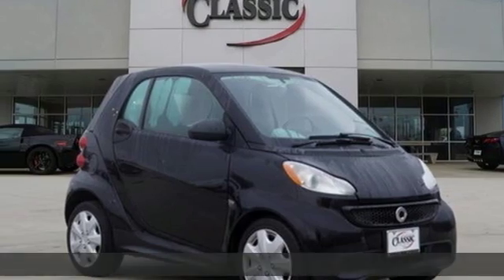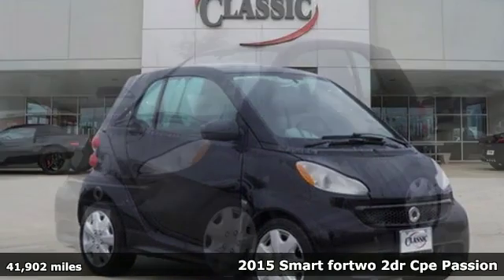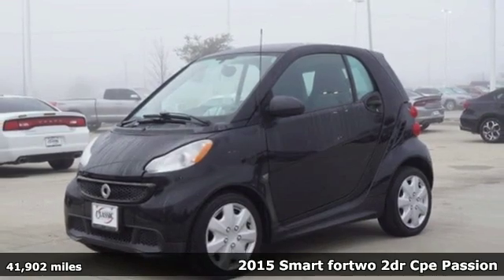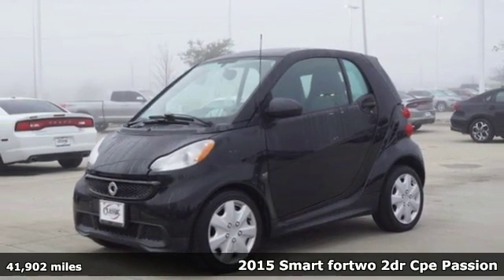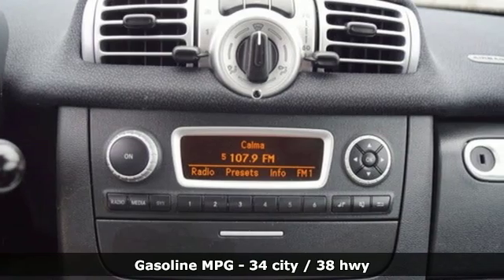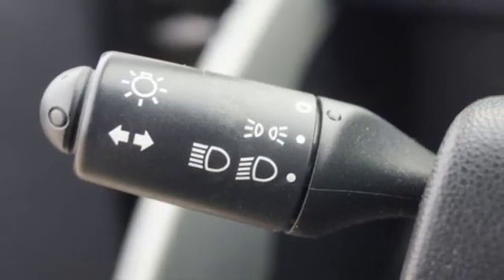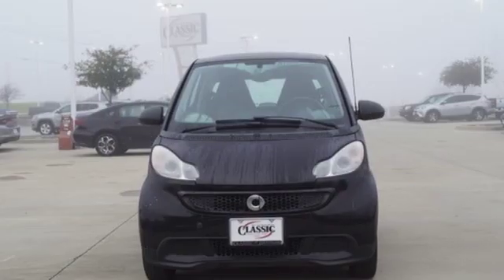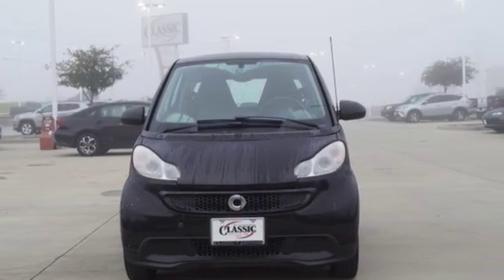Used 2015 smart Fortwo Denton, TX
Year: 2015
Make: smart
Model: Fortwo
Trim: Passion
Engine: 3 Cyl - 1 L
Transmission: 5 Speed Automatic with Smart-Shift
Color: Black
Mileage: 41902
Stock #: FK799320
VIN: WMEEJ3BA9FK799320

Address:
4984 S Interstate 35 E